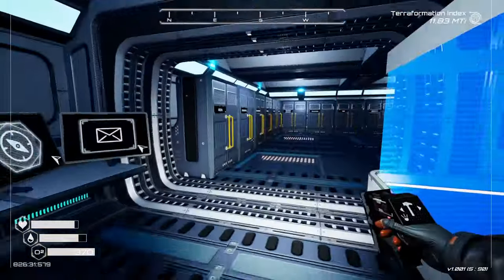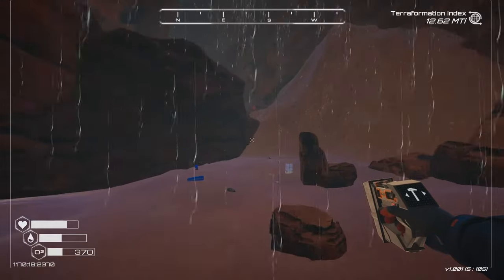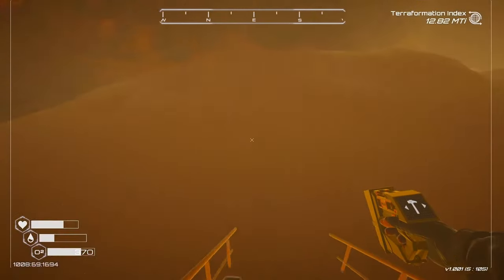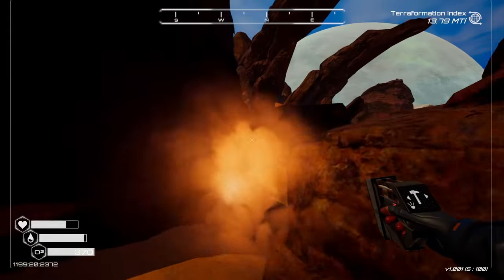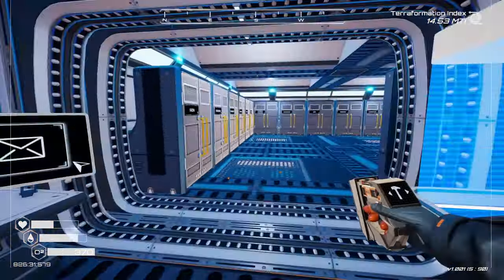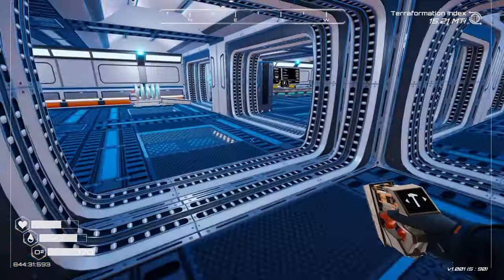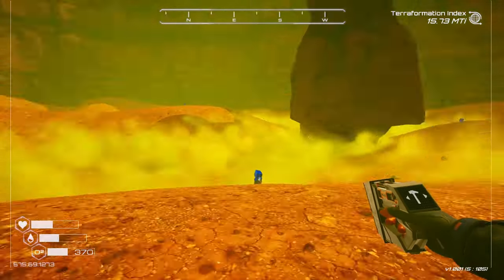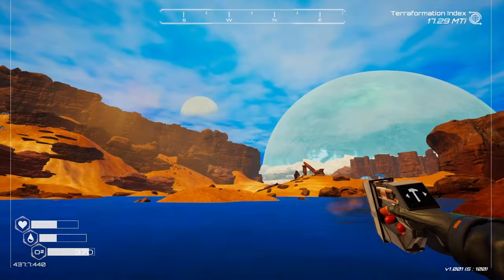The Planet Crafter - Lets Play - Recycler, Rockets and improvments - Ep.06